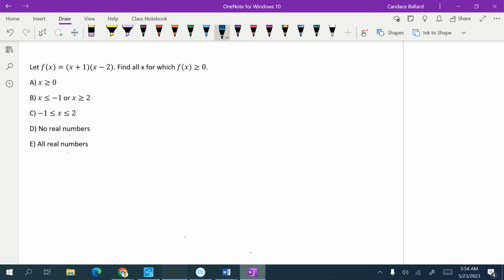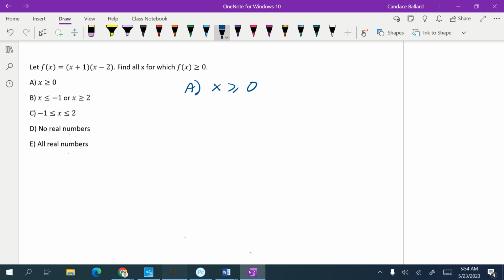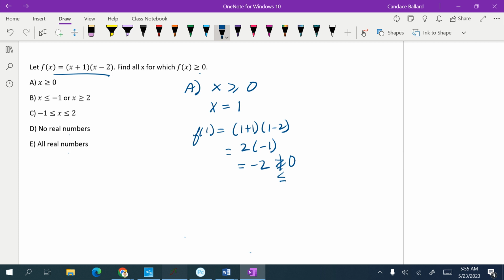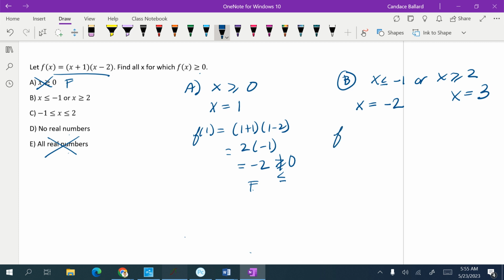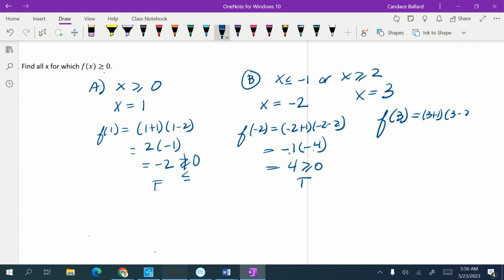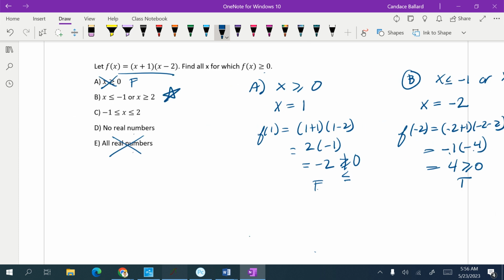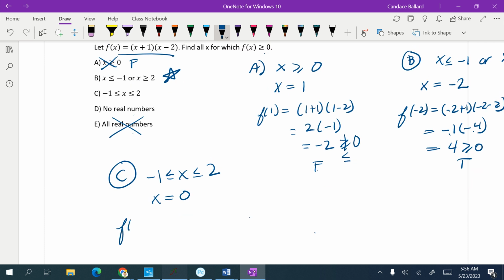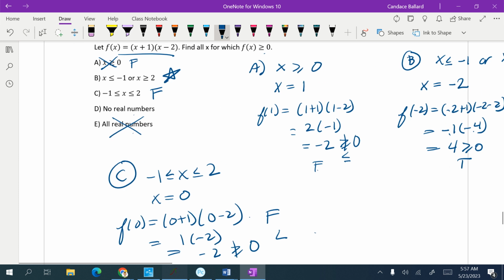Review Calc Readiness #15